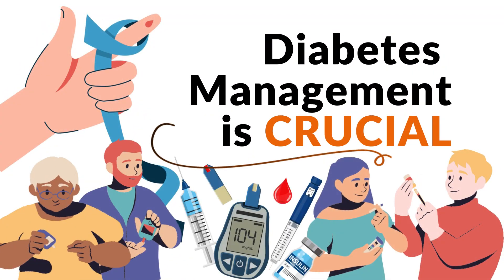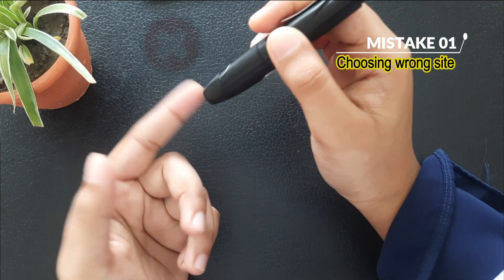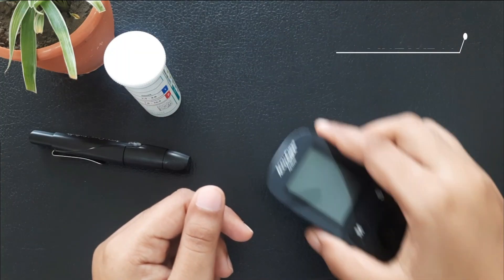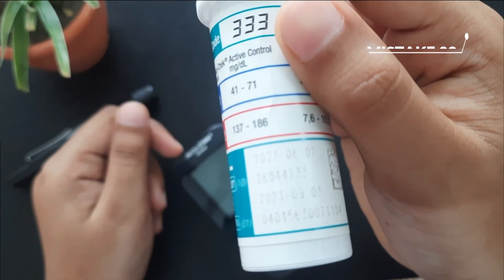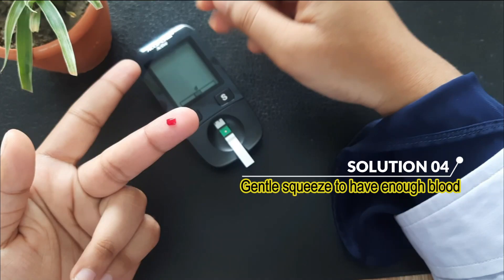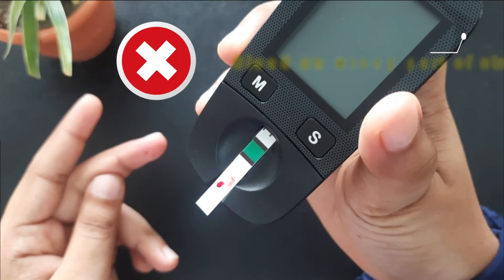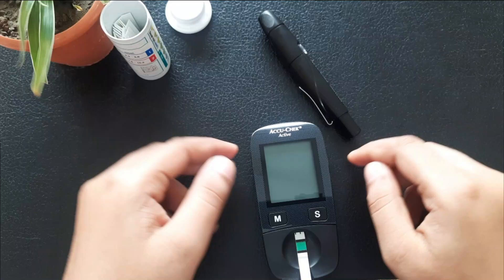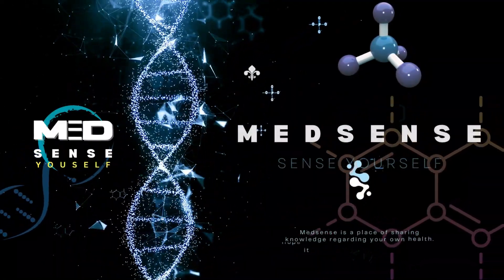যে ভুলের কারণে রেজাল্ট সঠিক হয় না | Glucometer Mistakes | Blood Sugar Test At Home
Your Blood Glucose Device Giving Wrong Result, If You Do this | MedSenseBD
Mistakes you must avoid during checking blood sugar.
গ্লুকোমিটার ব্যবহারে যেসব ভুলের কারণে ভুল রিডিং আসতে পারে।
ডায়াবেটিস মাপার নিয়ম | How to measure Diabetes
ডায়াবেটিস সম্পর্কে জানতে চাই

Suggested
diabetes control tips
diabetes symptoms
diabetes machine how to use
diabetes mapar niom bangla
diabetes in pregnancy
diabetes ar khabar
diabetes bere gele ki korbo
blood sugar normal range
blood sugar control
blood sugar control
blood sugar test machine
সহজে ডায়াবেটিস নিয়ন্ত্রণ করতে যেসব খাবার খাবেন | Diabetic Food | Channel 24
ডায়াবেটিস কি ও কেন হয় - Cause of Diabetes, Dr. Indrajit Prasad, Bangla
ওষুধ ছাড়া ডায়াবেটিস নিয়ন্ত্রনের কার্যকরী কিছু পরামর্শ
ডায়াবেটিস মাপার নিয়ম
ডায়াবেটিস কি?কেন হয়?বাঁচার উপায় কি?What is Diabetes? What are the causes, treatment, and prevention?
Dr.Morepen Glucose Monitor BG-03 Demonstration
যে ভুলগুলো না করলে সঠিকভাবে ডায়াবেটিস মাপতে পারবেন। Dr Ejaj Bari।City hospital sastokotha
মাত্র এক সপ্তাহে ডায়াবেটিস থাকবে না! পরীক্ষা সহ যাচাই করতে ডা. জাহাঙ্গীর কবিরের চ্যালেঞ্জ
ডায়াবেটিস: যেসব সমস্যার কারণ হতে পারে, কমানোর উপায় কী? | BBC Bangla
Simple Methods To Control Diabetes - Tips for diabetes control - Control Your Blood Sugar

Sometimes, people only search for best glucometer to ensure exact reading. But a lot of them dont know the proper procedures of using it, Because of their ignorance, glucometer reading can be wrong inspite of having the best device in your hand. If you avoid those mistakes, you will deffinitely get exact reading from your own glucometer for measurement of blood sugar.

This video shows 6 common mistakes to avoid, while you are using glucometer to test blood sugar.